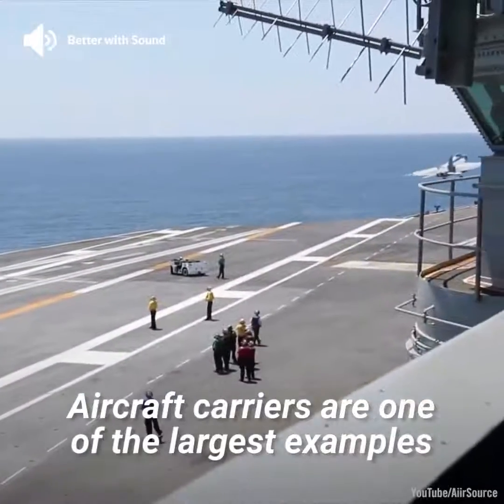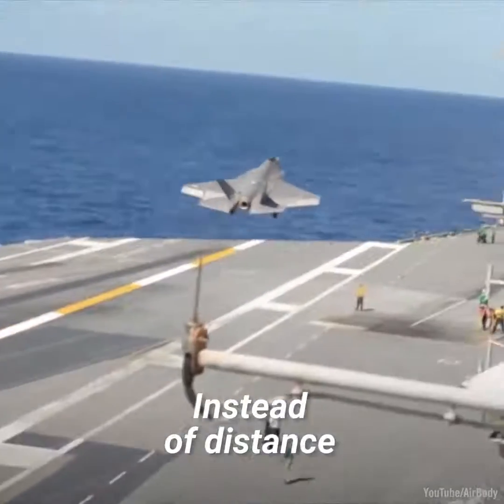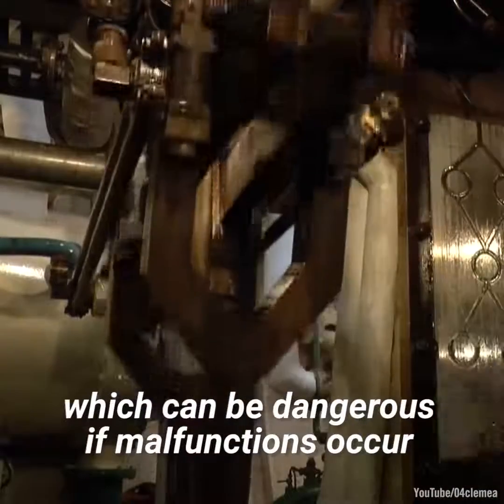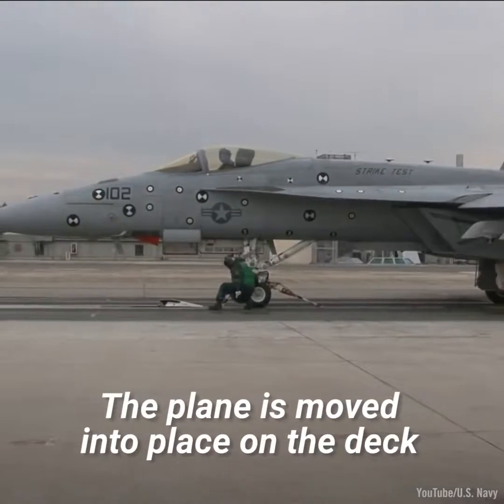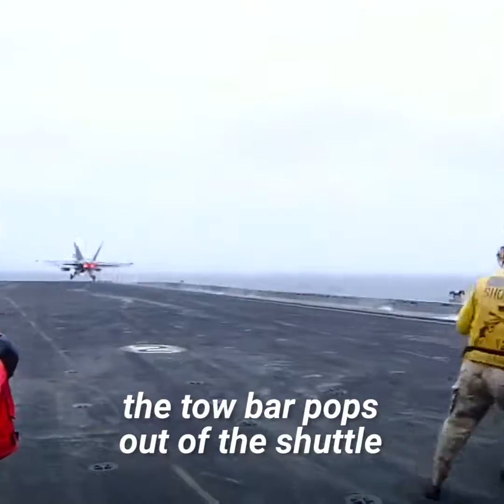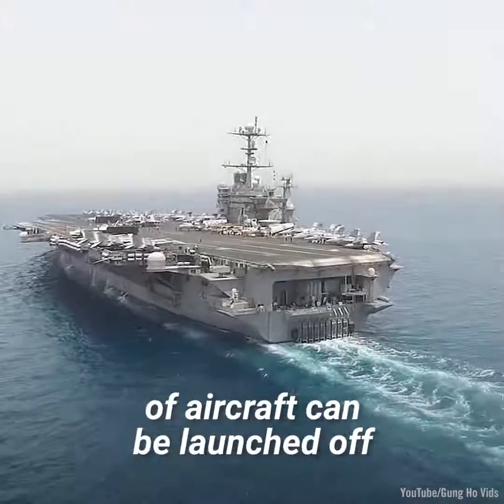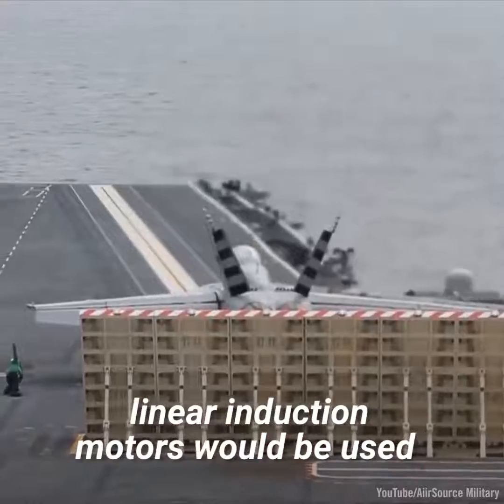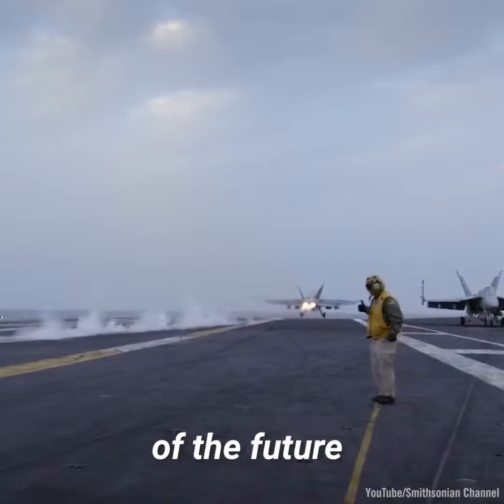09-10-2021 - This is how aircraft take off from short runways in the blink of an eye!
This is how aircraft take off from short runways in the blink of an eye!